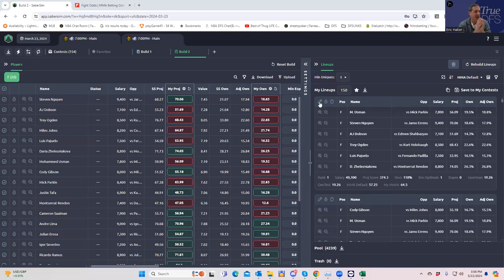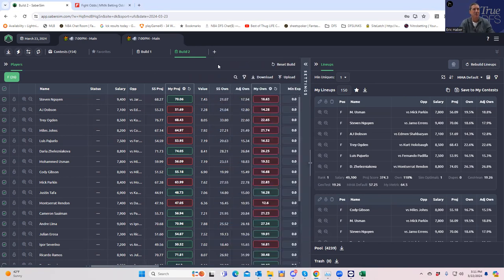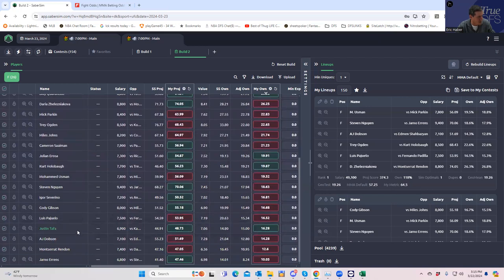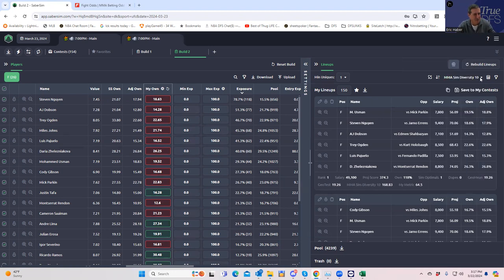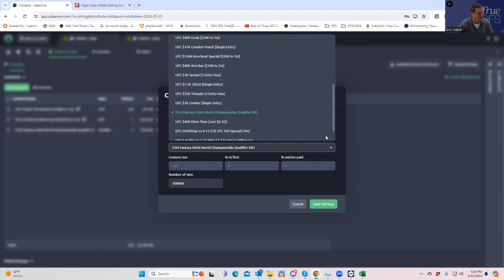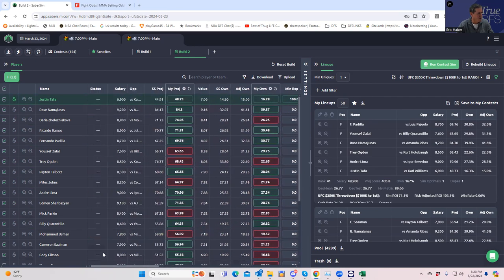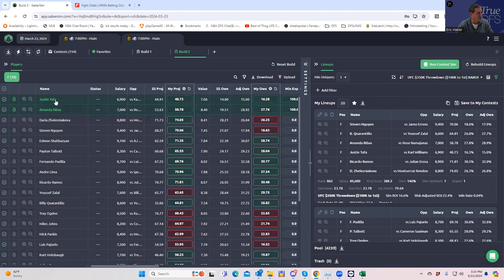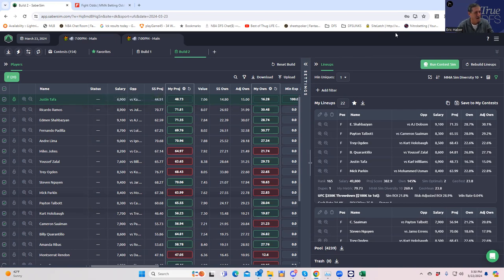MMA ADVANCED? Lineup Construction Video with Sheets.